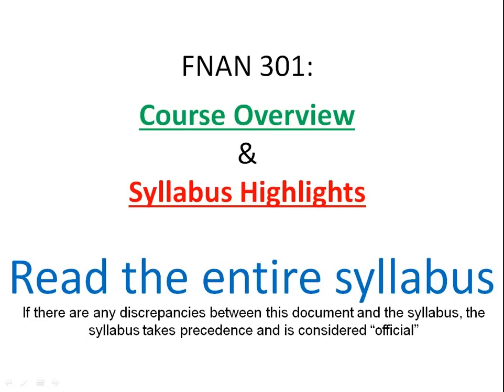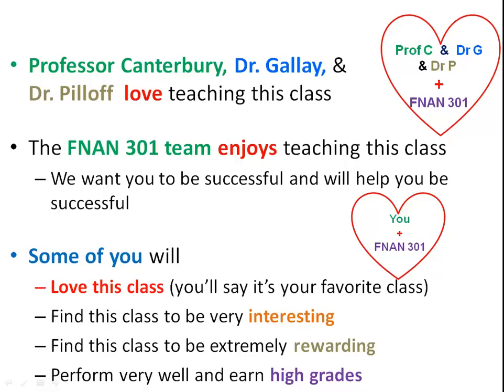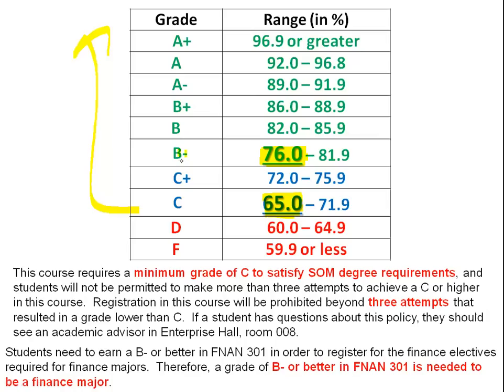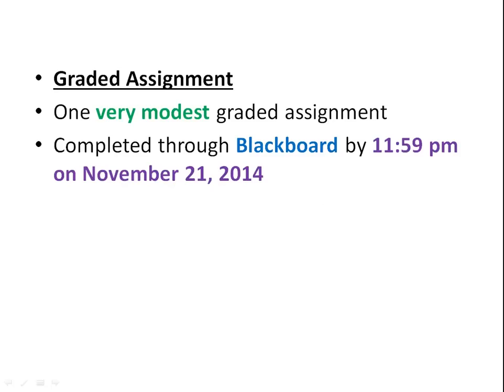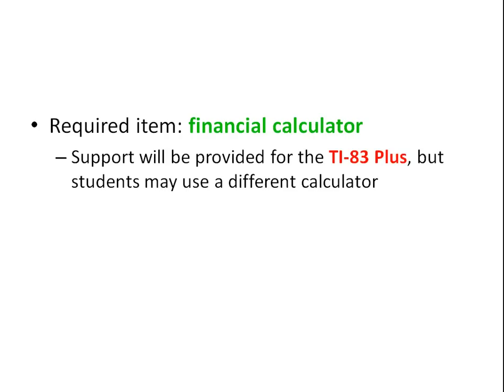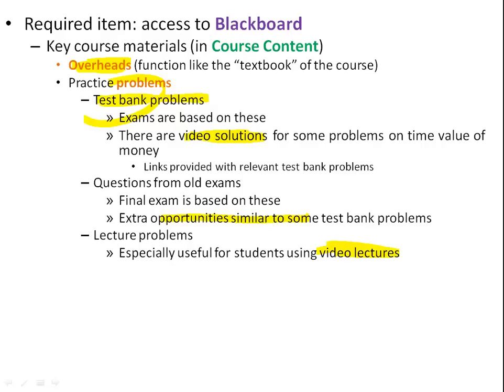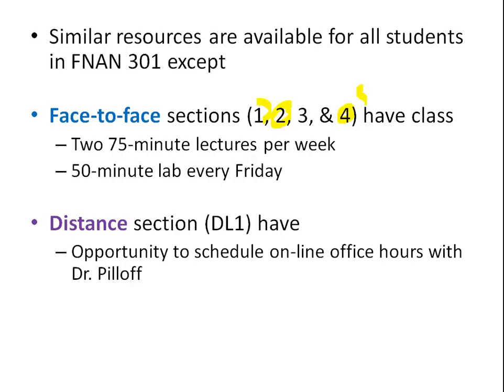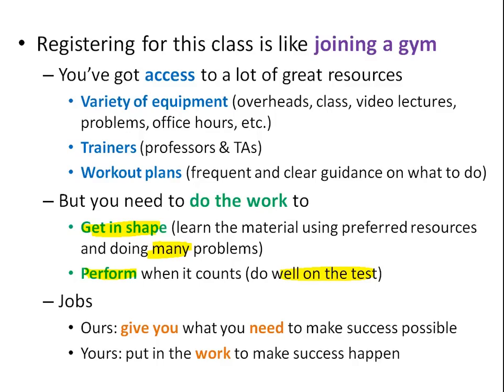Course overview and syllabus highlights 2014 fall